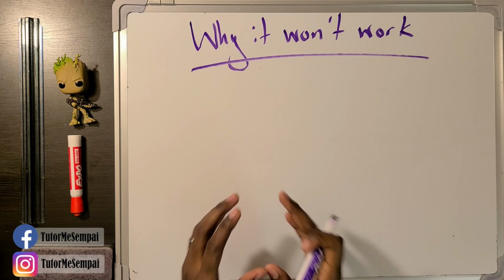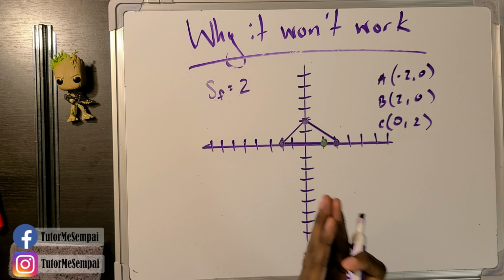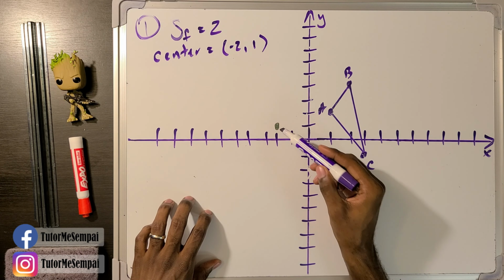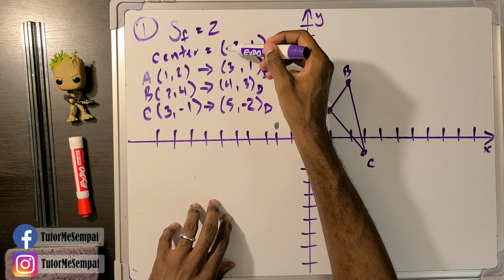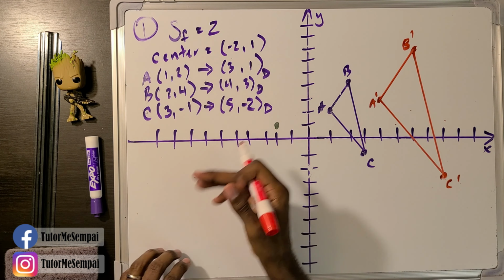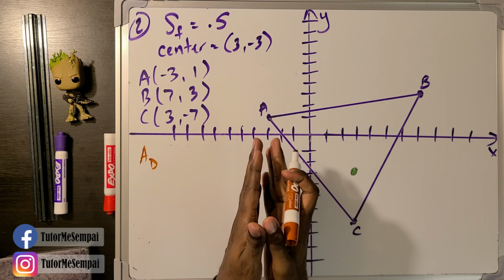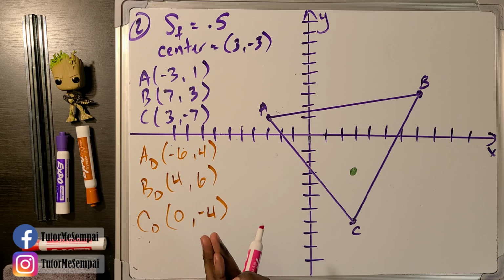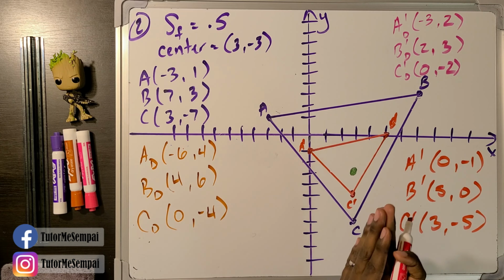Geometric Transformation That Changes Size Based On Any Center Point ~ 8th Grade Tutor Me Sempai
In this 8th grade video, we will be discussing a geometric transformation that changes size based on any center point. This topic will be broken out into three parts and this video will be part two. Be sure to come back for part three. If you are ready for part two, join Tutor Me Sempai now!

Timecodes
0:00 - Intro
0:49 - What the shortcut won't work
5:17 - Example 1 (Scale Factor = 2, Center = (-2,1))
10:5` - Example 2 (Scale Factor = .5, Center = (3,-3))